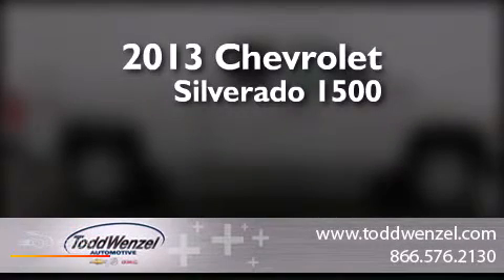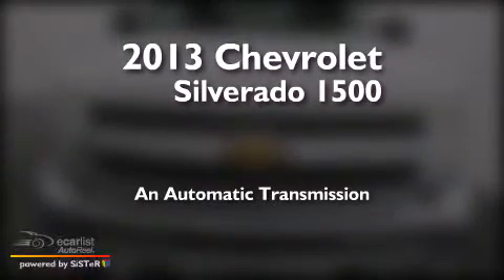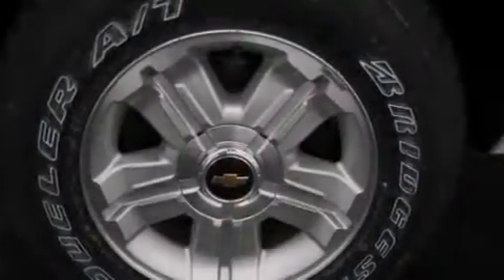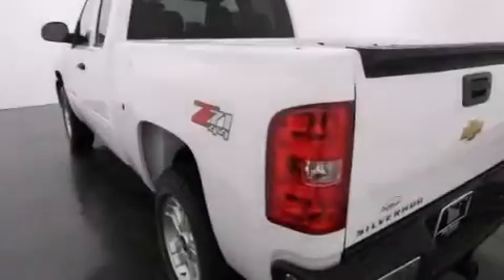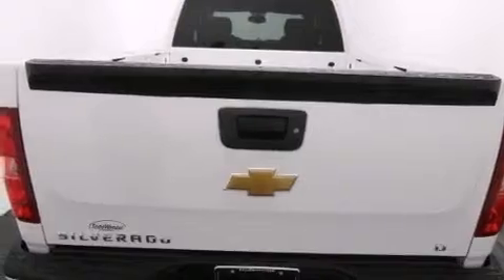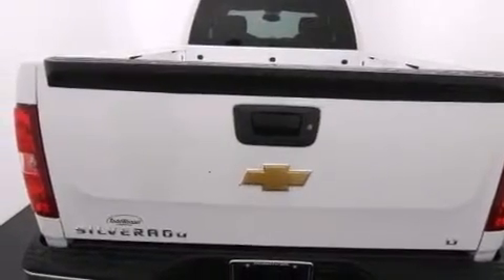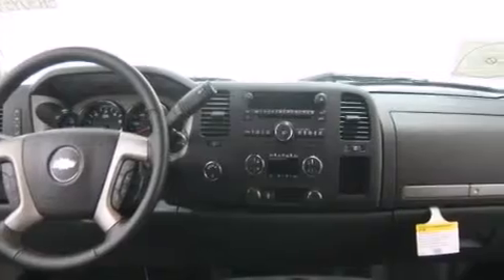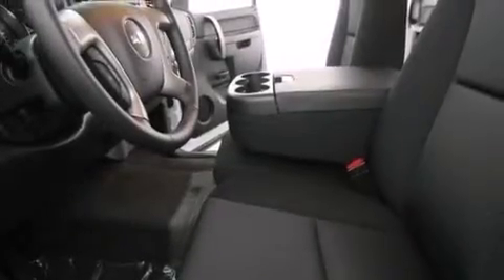2013 Chevrolet Silverado 1500 Gran Rapid MIssissippi 49426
We have been honored to serve the Gran Rapid MIssissippi area , we promise that your experience at our dealership will exceed your expectations ! Year : 2013 Make : Chevrolet Model : Silverado 1500 Engine : Vortec 4.8L Variable Valve Timing V8 SFI FlexFuel capable of run Trans . : Automatic Exterior : - Miles : 2 Interior : - Todd Wenzel Automotive 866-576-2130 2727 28th St SE Gran Rapid , MIssissippi 49512